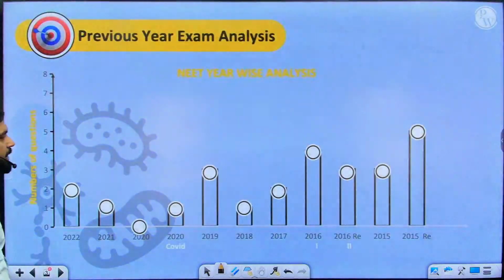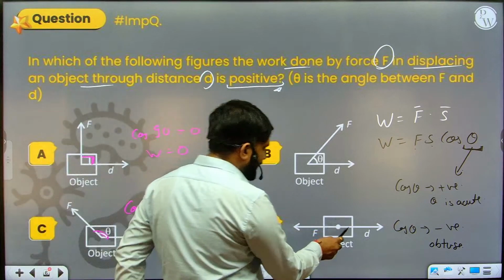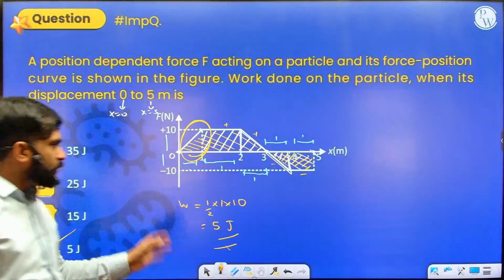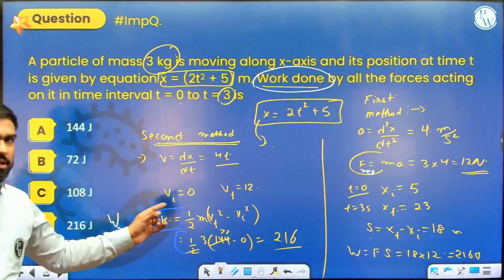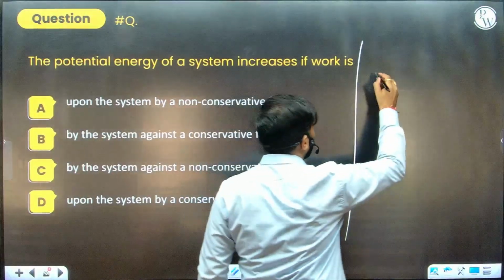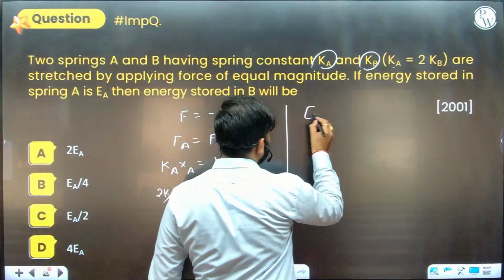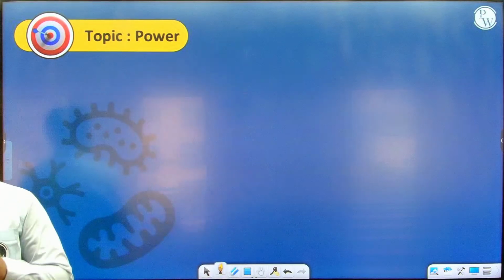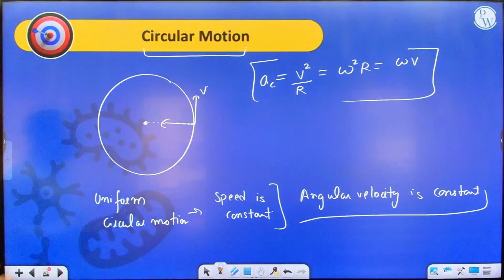Work Energy Power + Circular Motion | One Shot Revision | NEET 2025